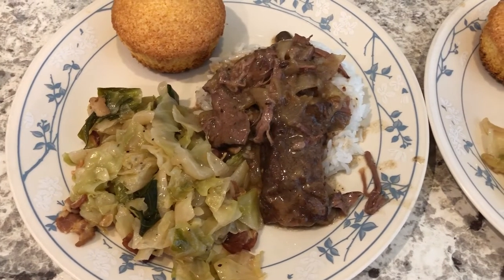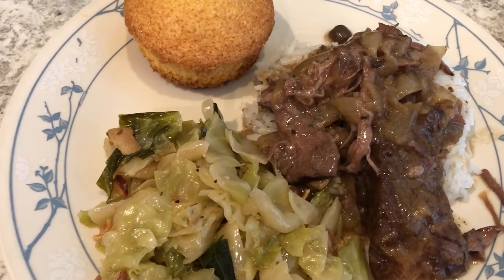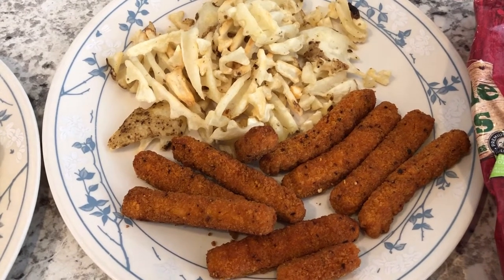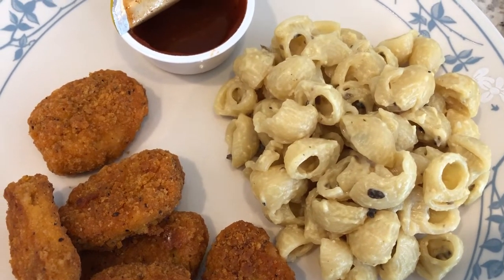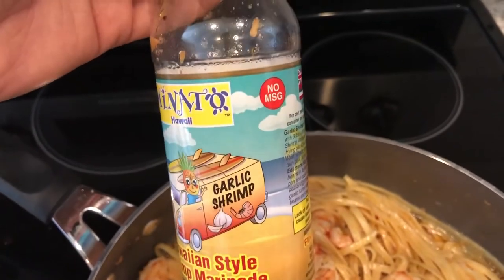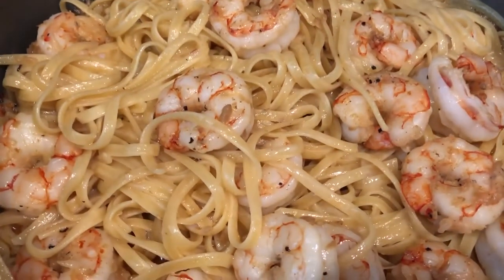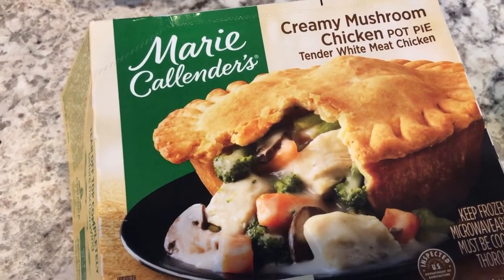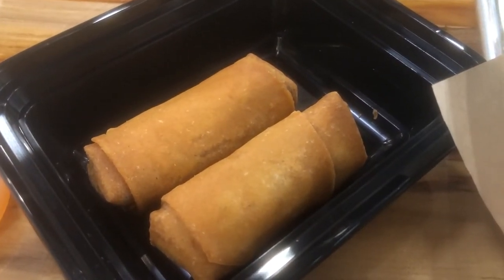What's For Dinner? | Crock Pot Pot Roast | Easy Dinner Ideas (#54)